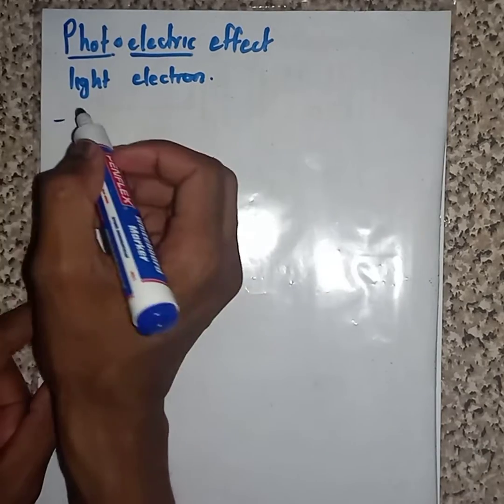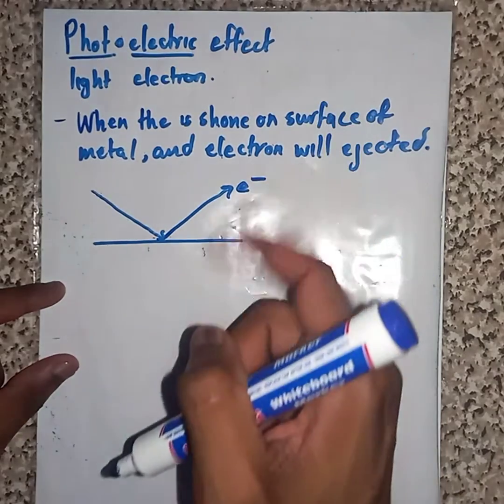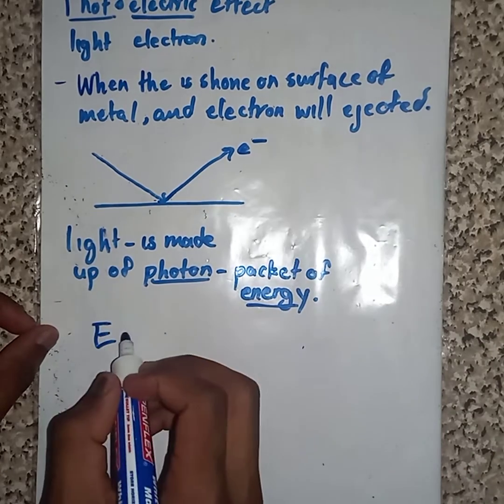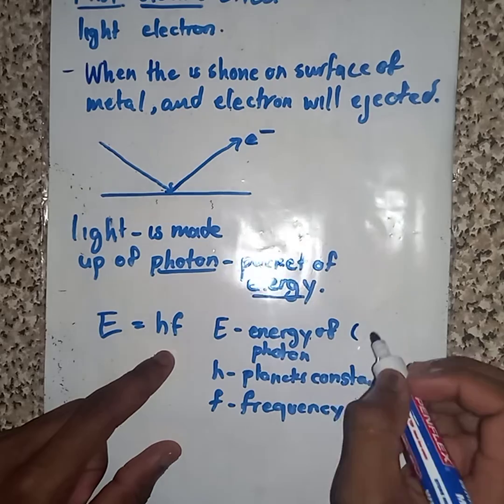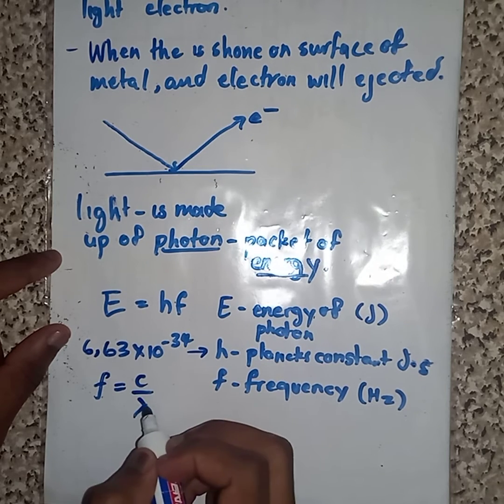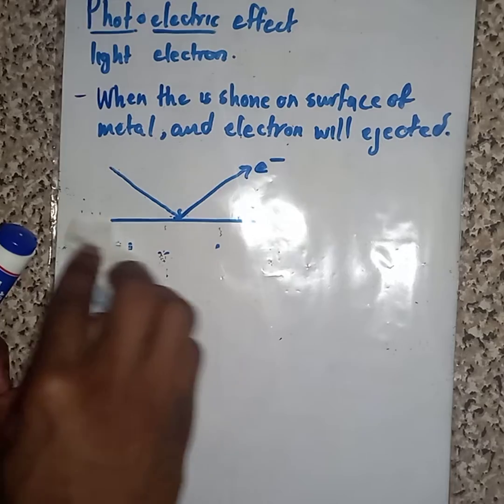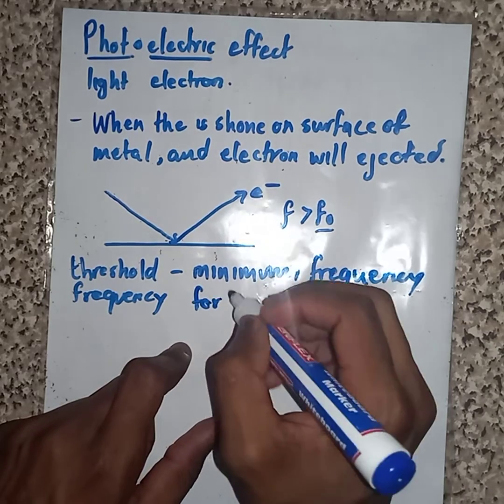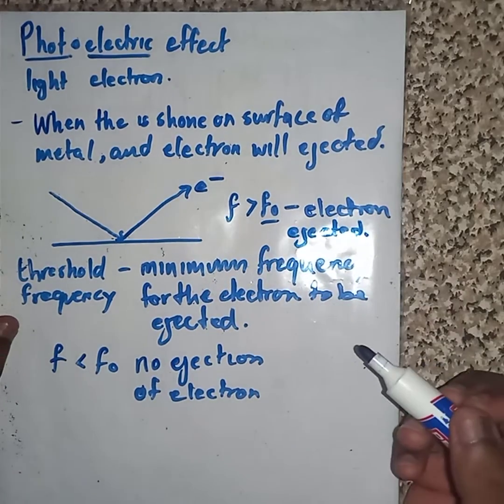Grade 12 Physical Science Introduction to Photoelectric effect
Introduction to Photoelectric effect